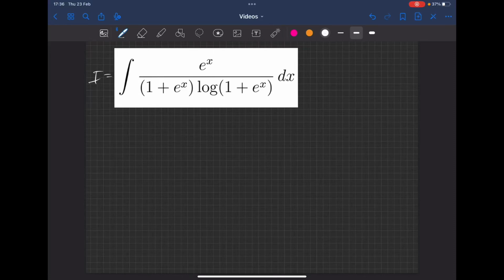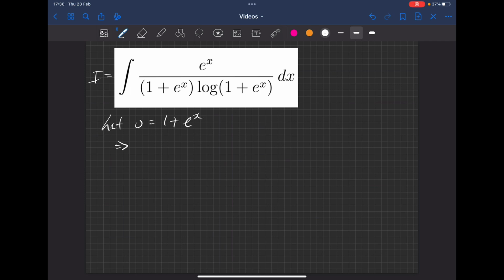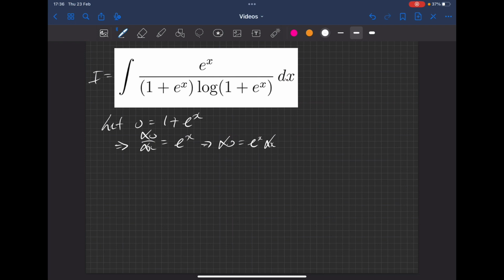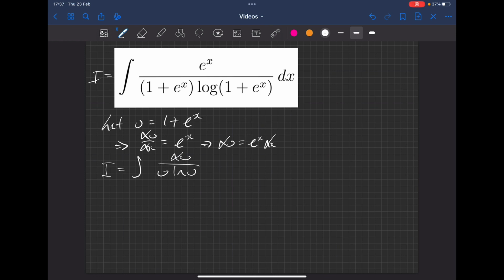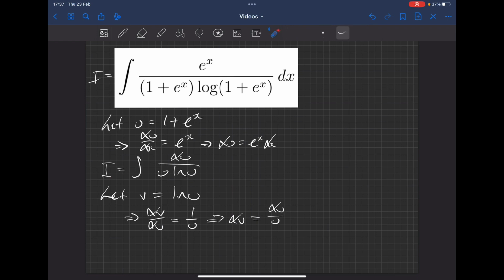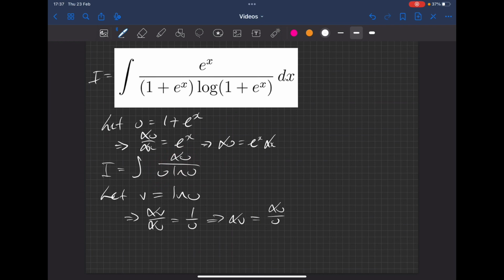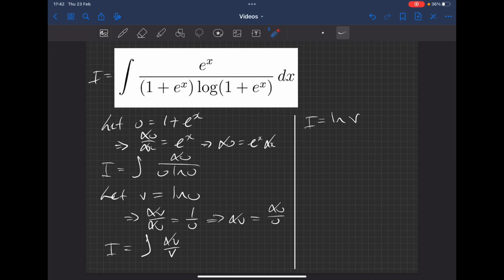MIT - Integration Bee 2023 - Qualifying Round - Question 3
Hello, in this video I show you how to solve question 3 from the final round of MIT’s integration be 2023.